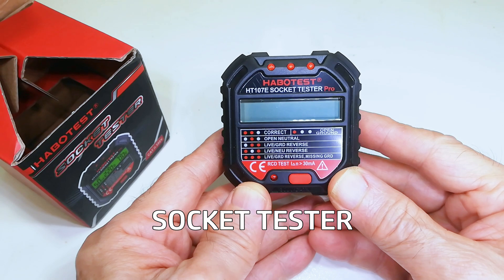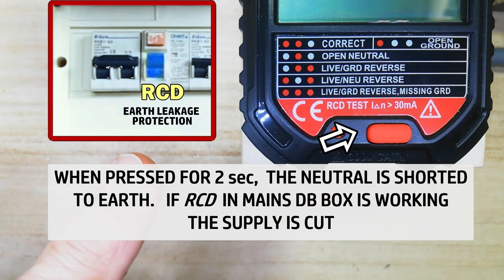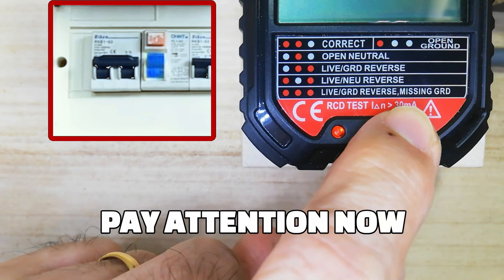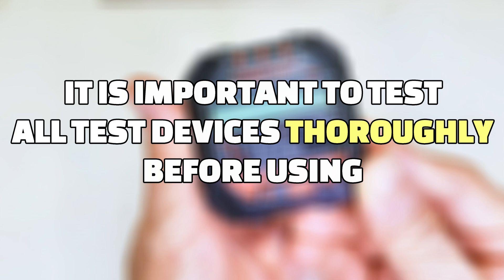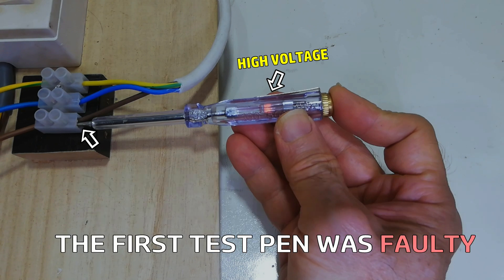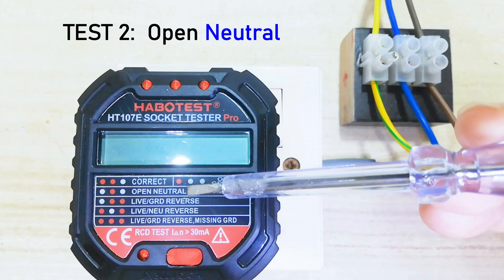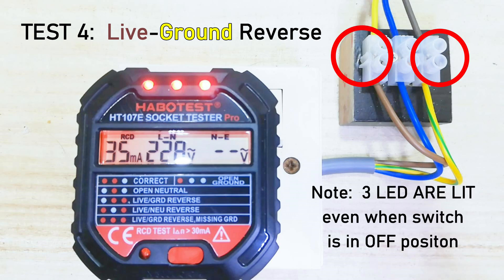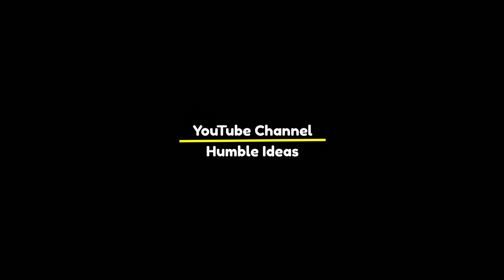SOCKET TESTER HACK AND EXPERIMENTS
Socket Testers are very useful, as they can detect internal wiring mistakes or faults very easily.  This video presents a comprehensive test of a well know socket tester.  Always be very careful when handling high voltage, and it is recommended to test all test devices regularly.